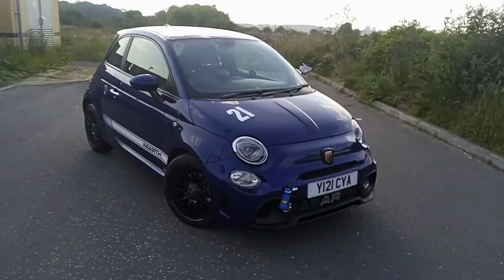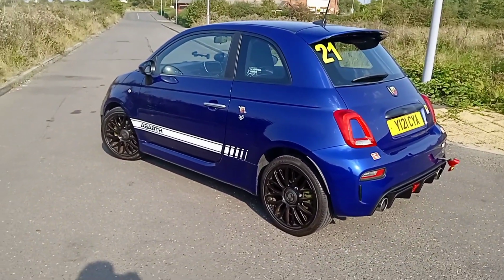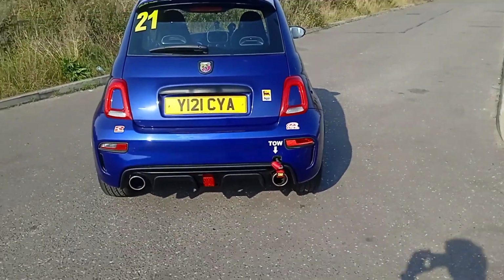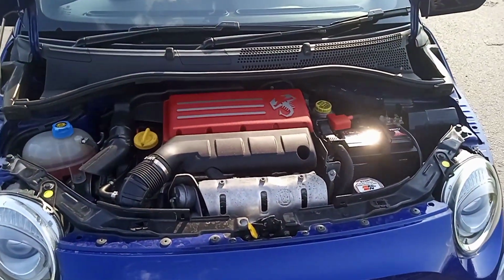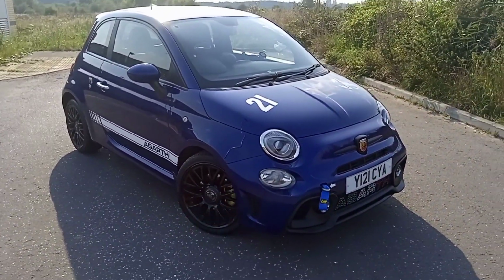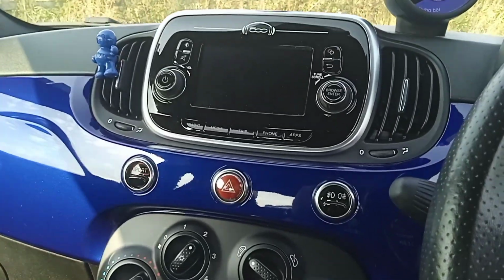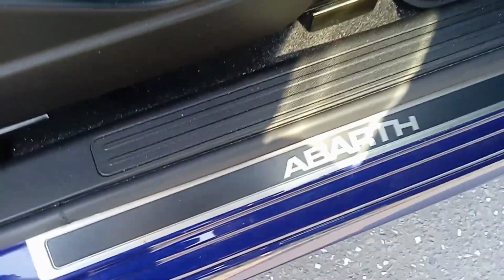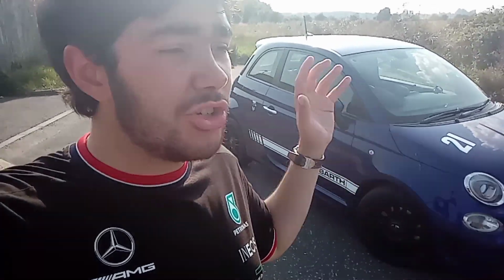The Abarth 145 t jet is a great car! And here's why!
Hey everyone! Today we will be going over why I think the 145 t jet is such a great purchase! Not only does it allow you to easily get into the world of Abarth! But it also comes with tons of tech, spec and awesomeness! Hope you enjoy